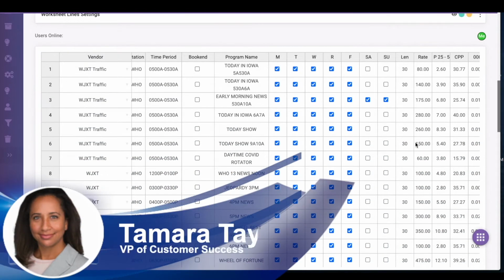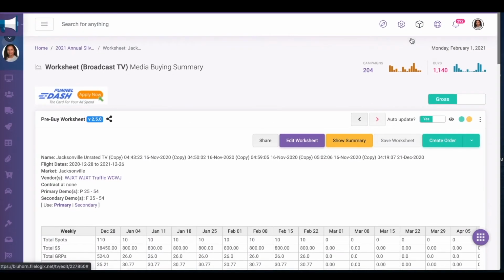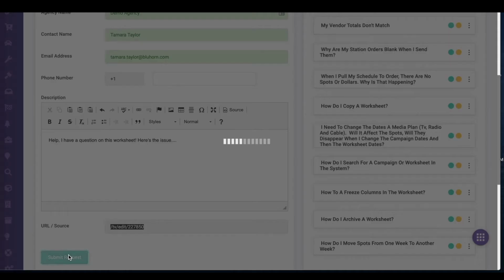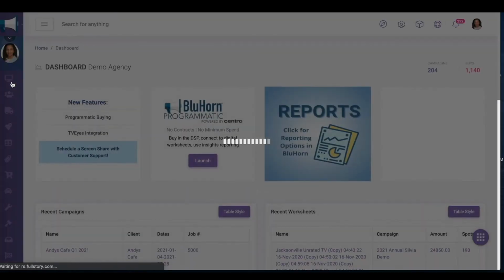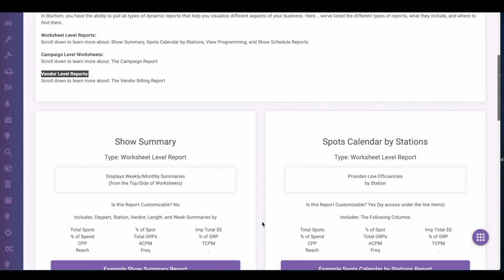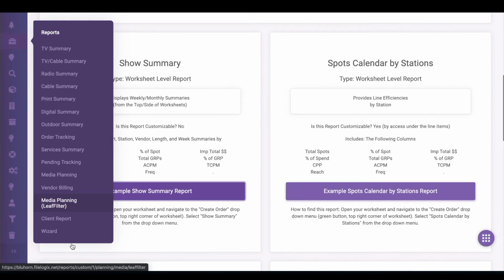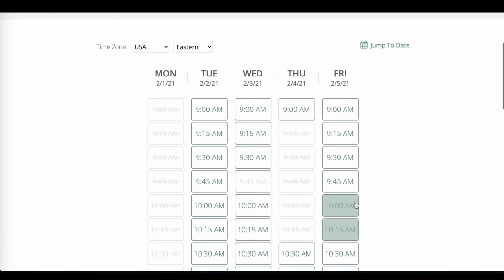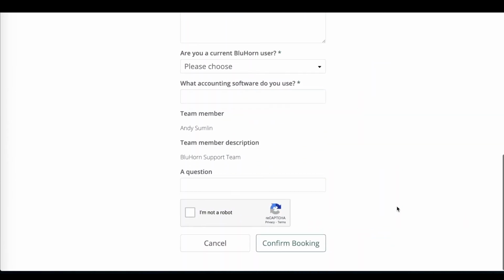Getting Help in BluHorn Media Planning and Buying Software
Are you a current customer in need of help? Please take a look at this quick video that outlines the different ways to get to the information you're looking for... including how to get LIVE Support.

Want to see more video tutorials like this one?